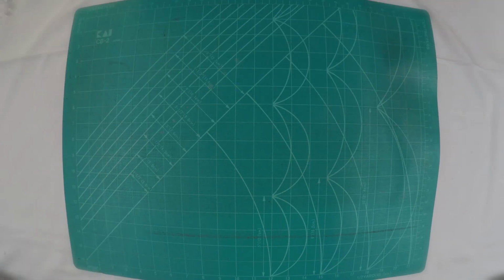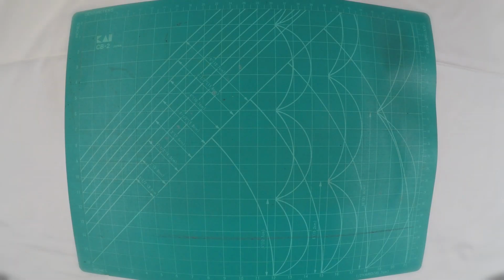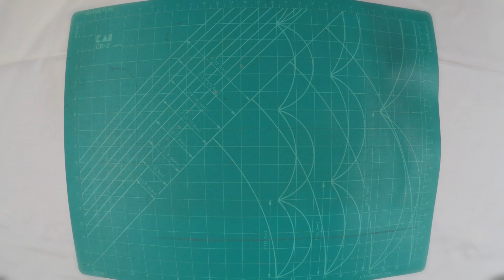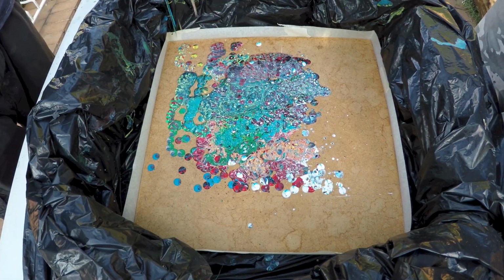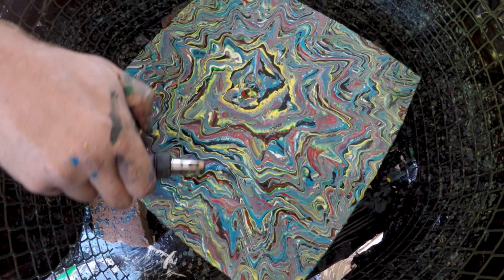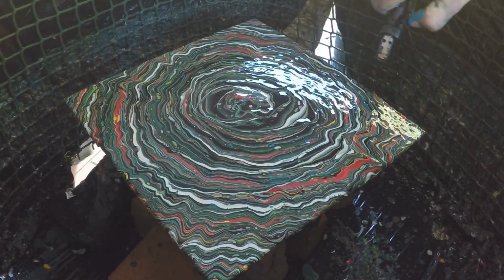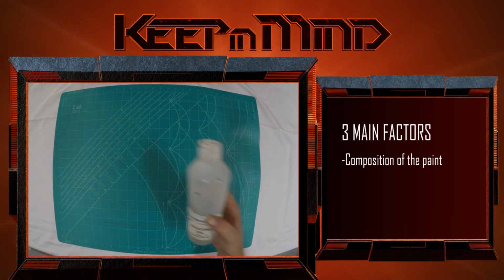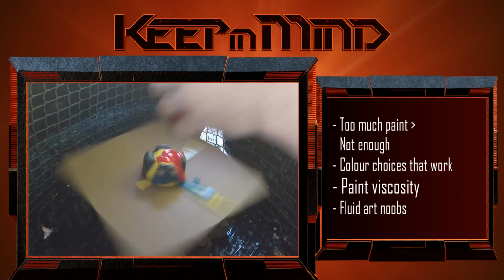Getting Mixed Up With Some New Dirty Pour Techniques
Once more we've decided to delve into the beautiful and fascinating art of acrylic fluid painting, and this time we'd like to share a few techniques that we've (probably) come up with ourselves.

One of our favorite things about fluid painting is that there are so many ways to pour them that you can just about discover a new technique every time you make one!

If you enjoy our content an want to help us keep making it please consider supporting us

As always a massive thanks to the following for their awesome copy-right free music